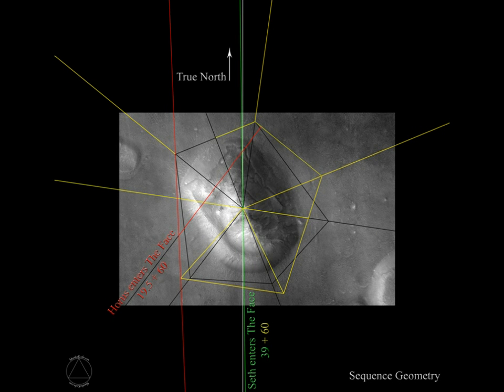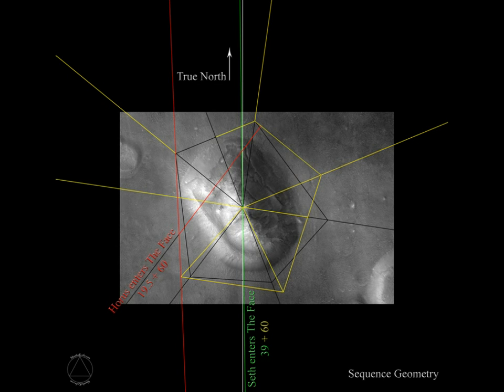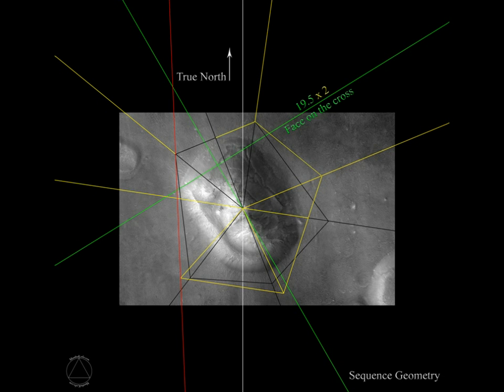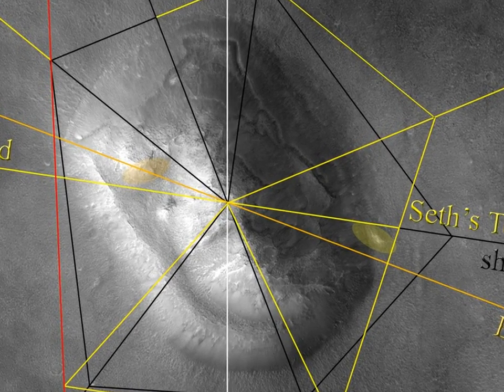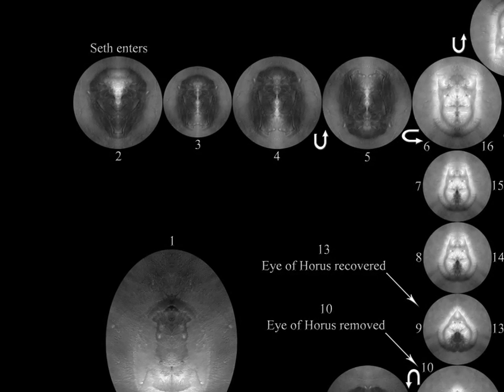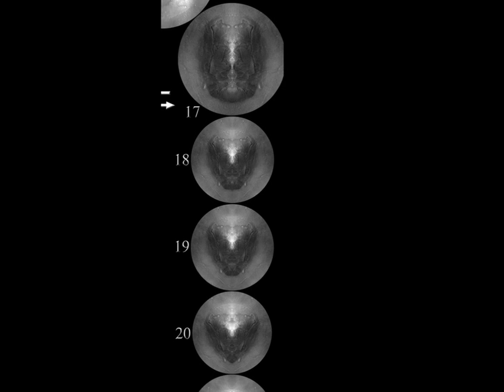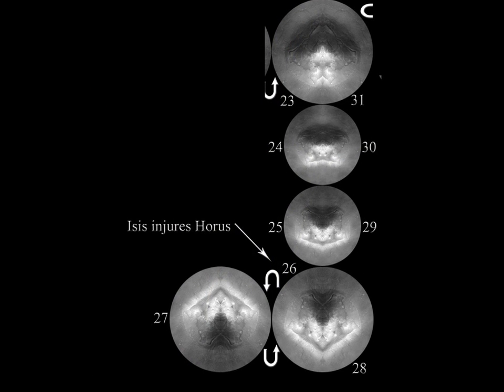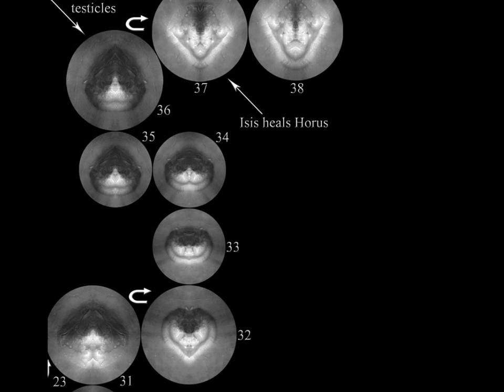Flow Chart Part 2 of 2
A detailed description of the Battle of the Face on Mars' flow chart.